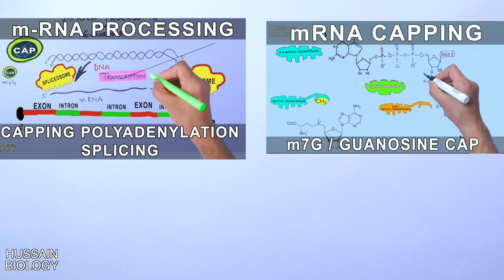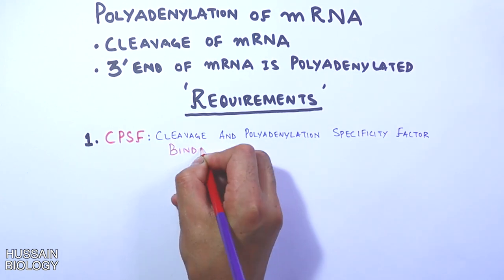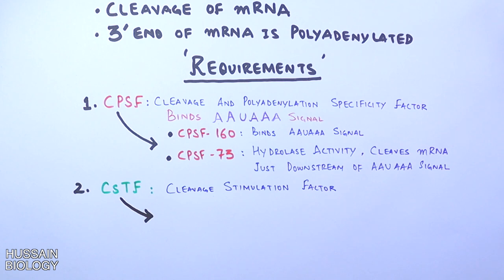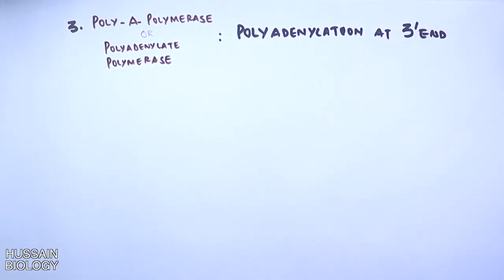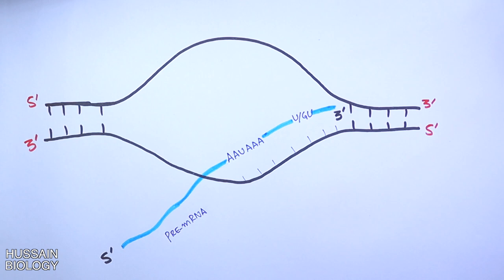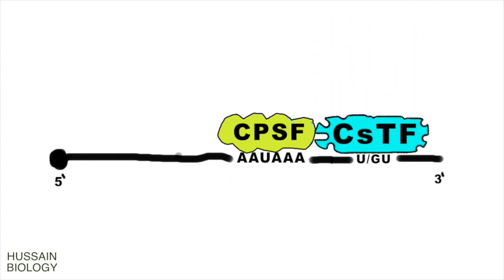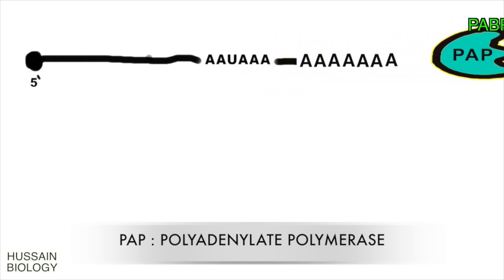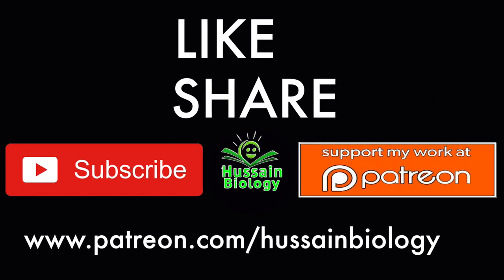Polyadenylation of mRNA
Polyadenylation is the addition of a poly(A) tail to a messenger RNA. The poly(A) tail consists of multiple adenosine monophosphates; in other words, it is a stretch of RNA that has only adenine bases. In eukaryotes, polyadenylation is part of the process that produces mature messenger RNA (mRNA) for translation. In many bacteria, the poly(A) tail promotes degradation of the mRNA. It, therefore, forms part of the larger process of gene expression.

The process of polyadenylation begins as the transcription of a gene terminates. The 3′-most segment of the newly made pre-mRNA is first cleaved off by a set of proteins; these proteins then synthesize the poly(A) tail at the RNA's 3′ end. In some genes these proteins add a poly(A) tail at one of several possible sites. Therefore, polyadenylation can produce more than one transcript from a single gene (alternative polyadenylation), similar to alternative splicing.

The poly(A) tail is important for the nuclear export, translation, and stability of mRNA. The tail is shortened over time, and, when it is short enough, the mRNA is enzymatically degraded. However, in a few cell types, mRNAs with short poly(A) tails are stored for later activation by re-polyadenylation in the cytosol. In contrast, when polyadenylation occurs in bacteria, it promotes RNA degradation.This is also sometimes the case for eukaryotic non-coding RNAs.
The processive polyadenylation complex in the nucleus of eukaryotes works on products of RNA polymerase II, such as precursor mRNA. Here, a multi-protein complex  cleaves the 3′-most part of a newly produced RNA and polyadenylates the end produced by this cleavage. The cleavage is catalysed by the enzyme CPSF and occurs 10–30 nucleotides downstream of its binding site.[19] This site often has the polyadenylation signal sequence AAUAAA on the RNA, but variants of it that bind more weakly to CPSF exist. Two other proteins add specificity to the binding to an RNA: CstF and CFI. CstF binds to a GU-rich region further downstream of CPSF's site.CFI recognises a third site on the RNA (a set of UGUAA sequences in mammals and can recruit CPSF even if the AAUAAA sequence is missing. The polyadenylation signal – the sequence motif recognised by the RNA cleavage complex – varies between groups of eukaryotes. Most human polyadenylation sites contain the AAUAAA sequence,